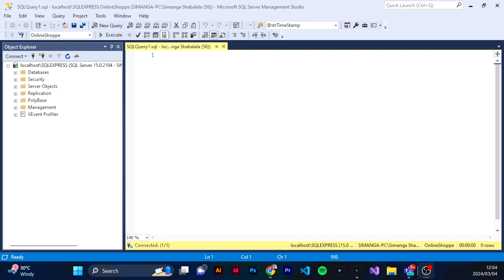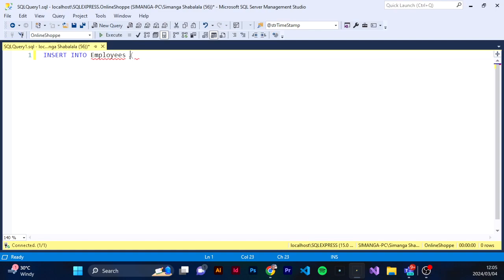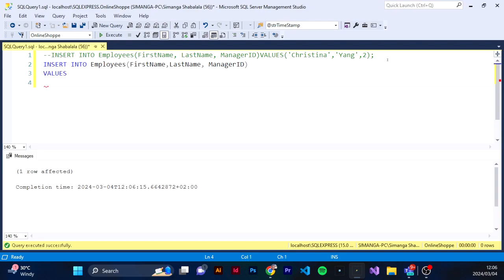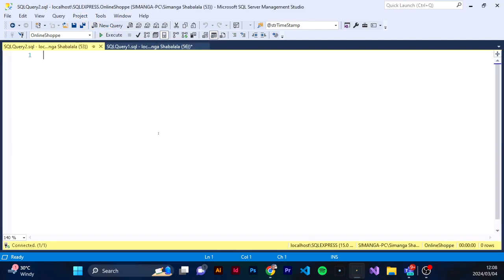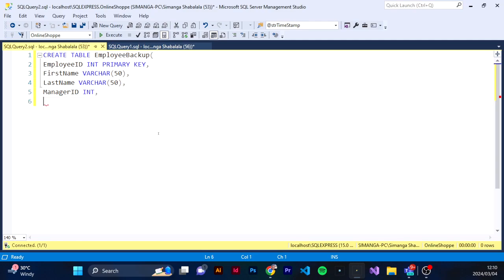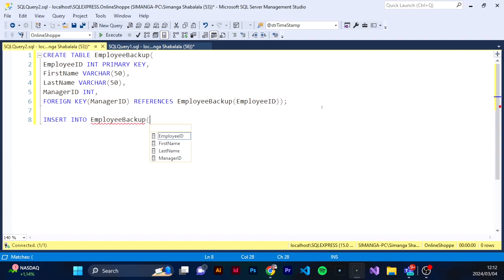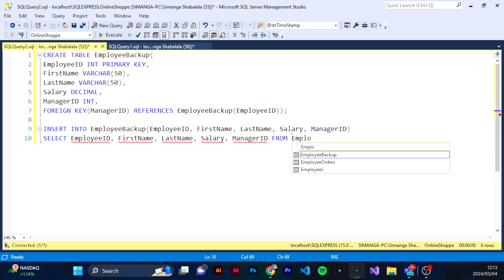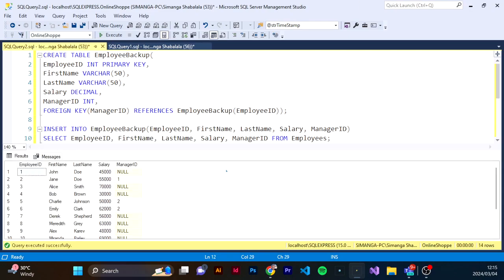33. Mastering SQL Server : Insert Statement